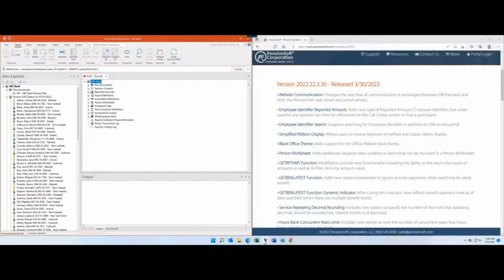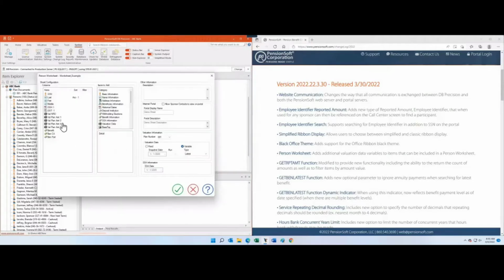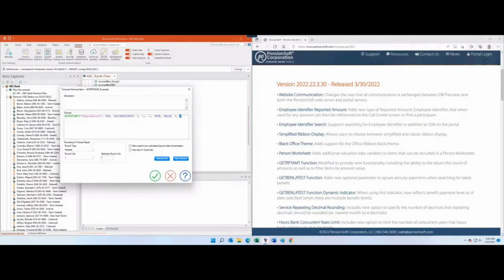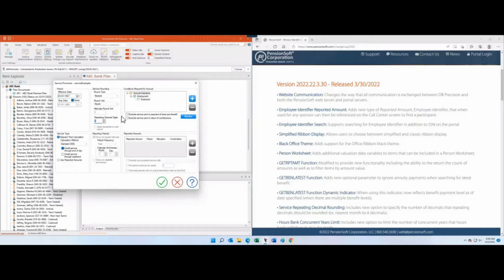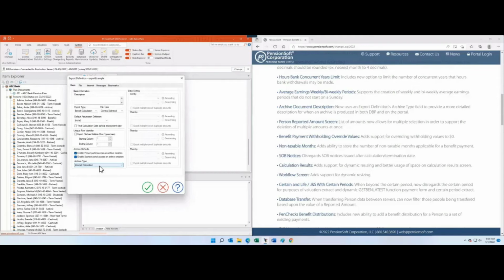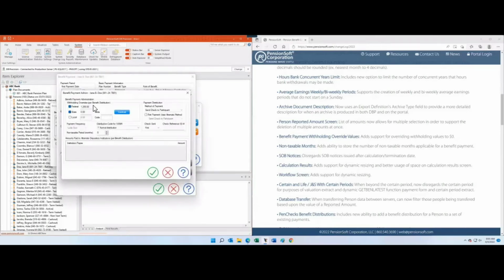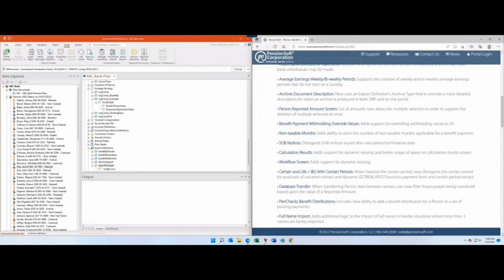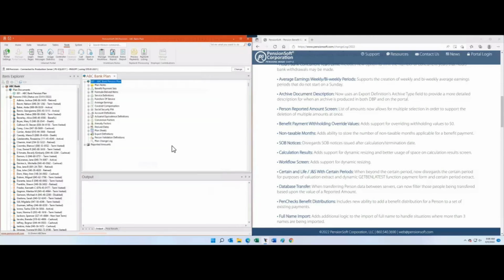DBP Update - Version 2022.22.3.30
Video uploaded in conjunction with the latest software release during which PensionSoft reviewed the changes contained in the update to DB Precision that was released on 3/30/2022.